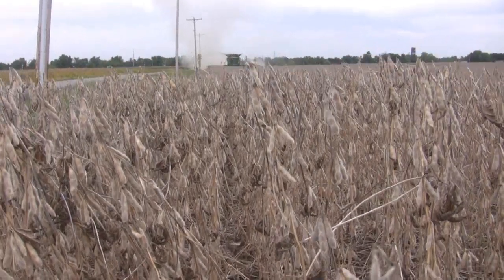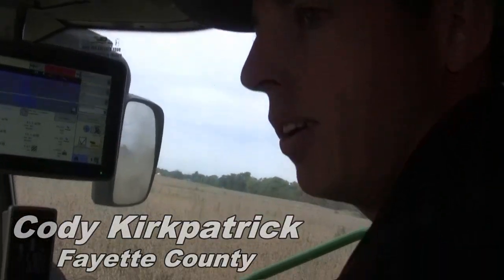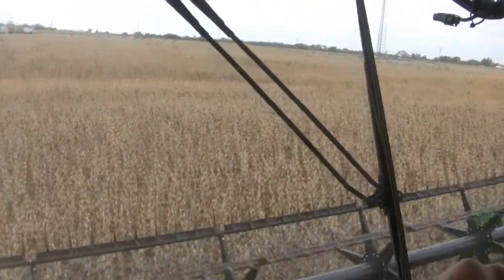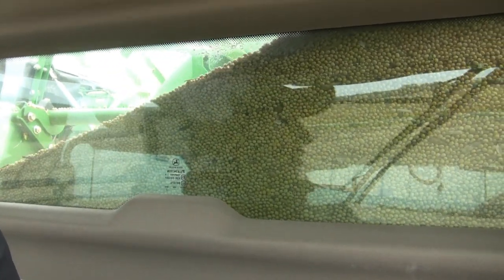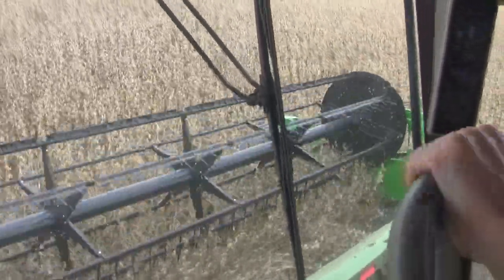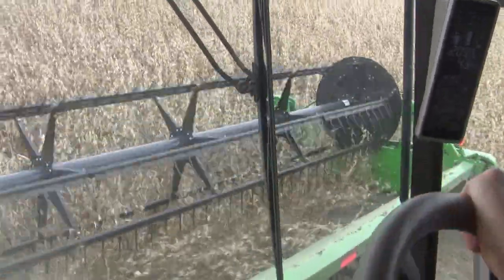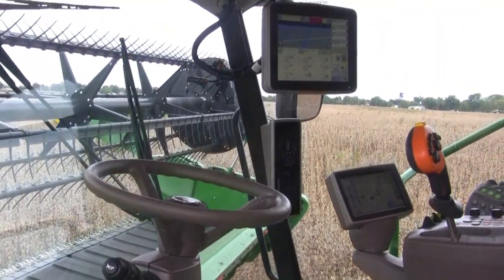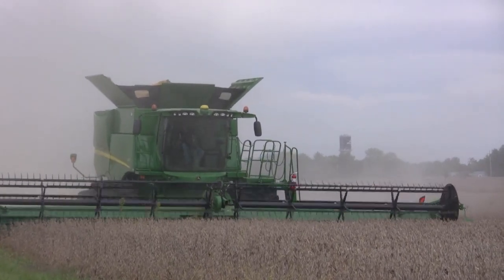Cab Cam Cody Kirkpatrick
Fayette County's Cody Kirkpatrick started his 2013 harvest on September 25th. Ty Higgins rode along in the John Deere S690 with a 40 foot draper head, not to mention a mini-fridge.